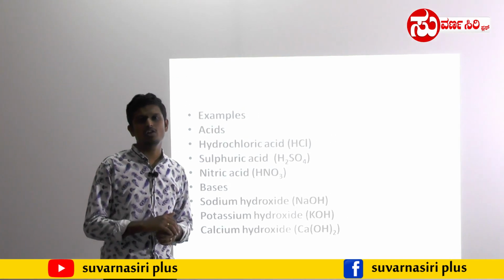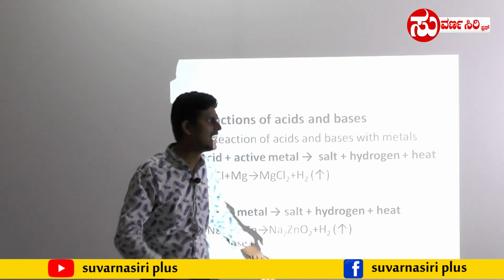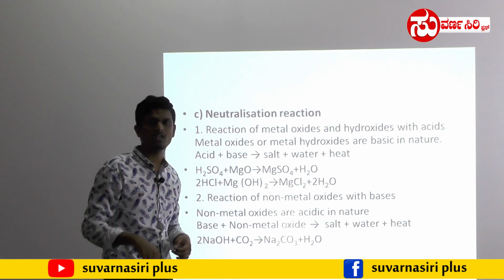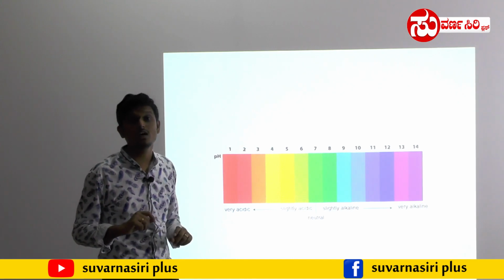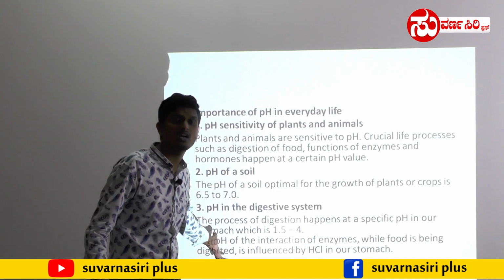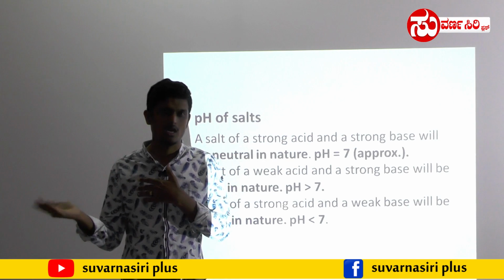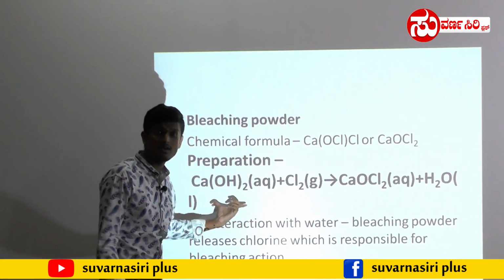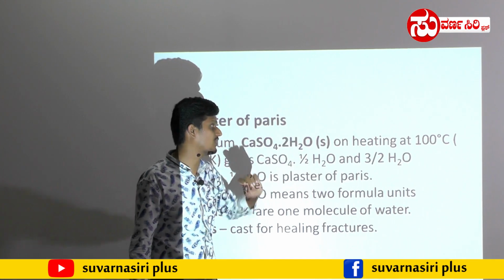SUVARNASIRI PLUS JNANASIRI SSLC ENGLISH MEDIUM SCIENCE